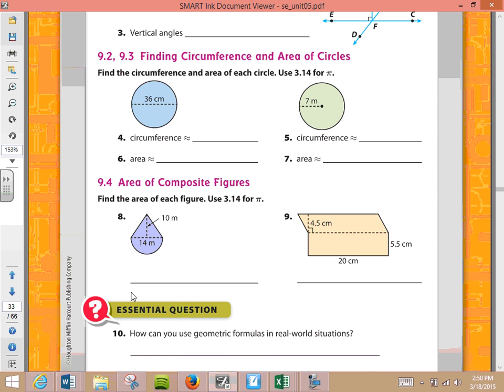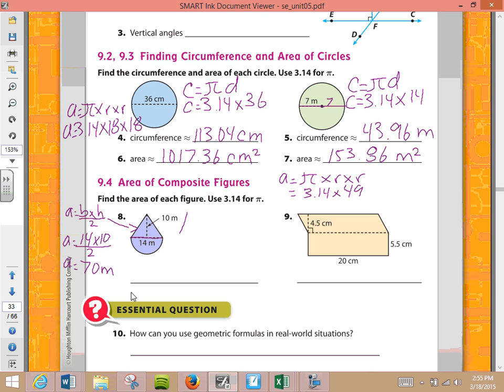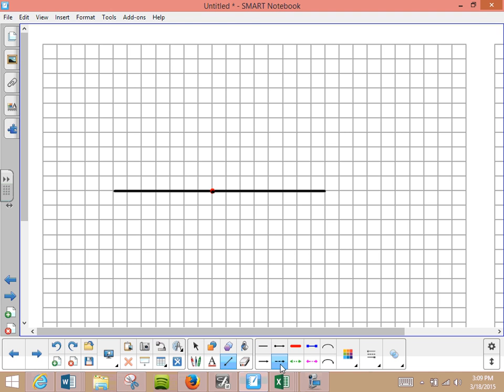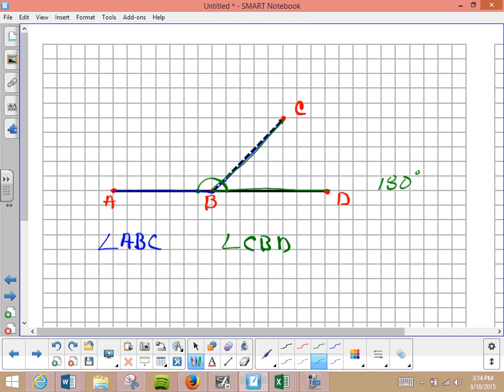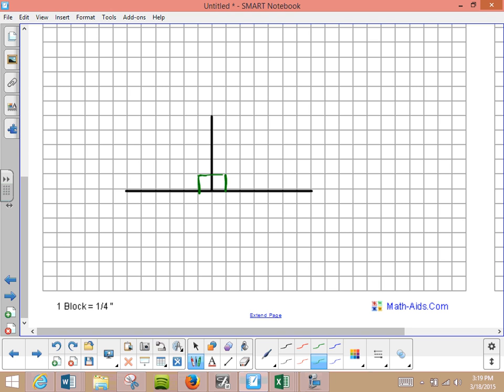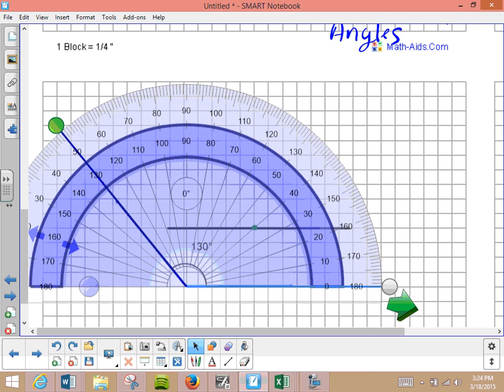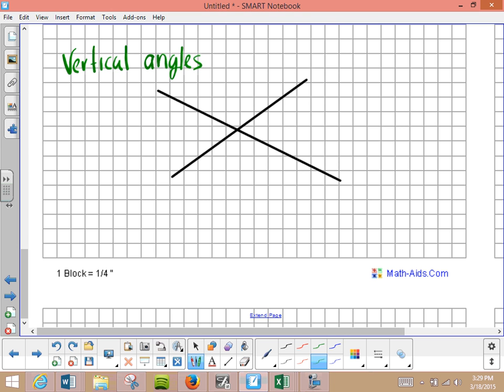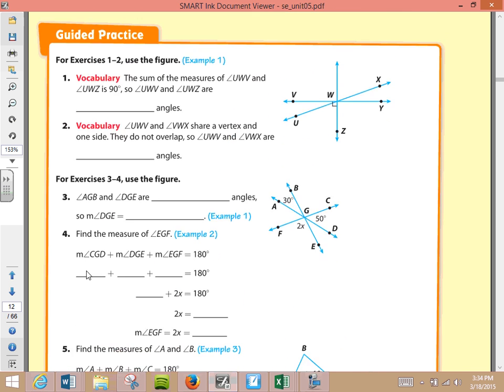Intro to angles